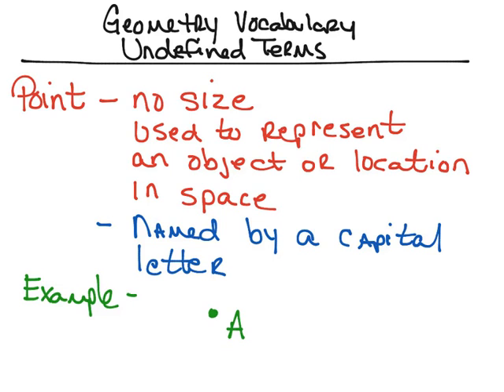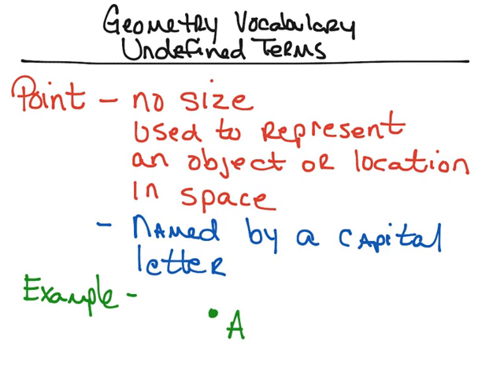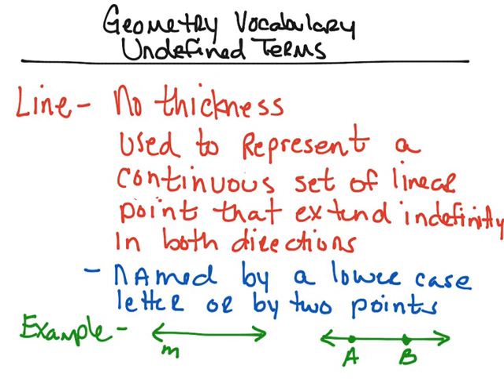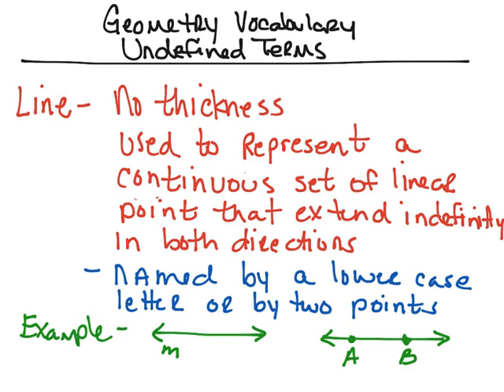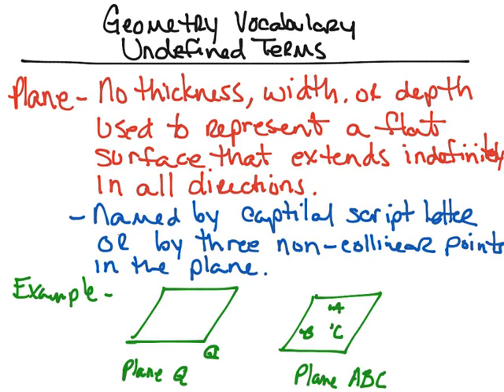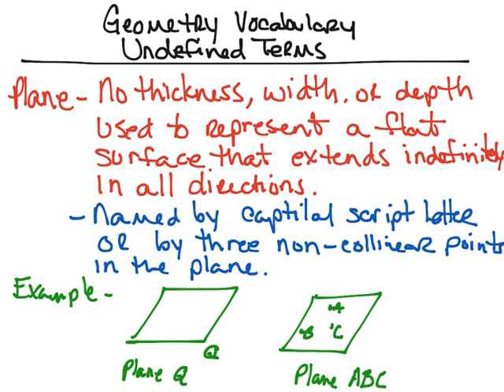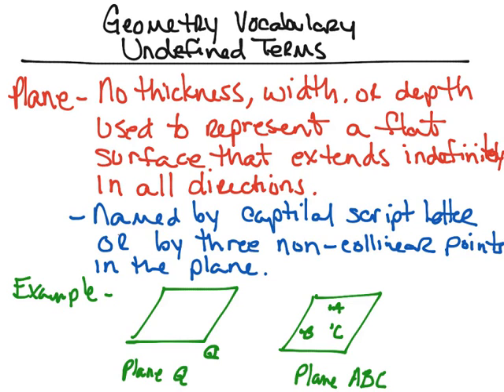Undefined Terms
Students will be introduced to the undefined terms: Point, Line, and Plane.